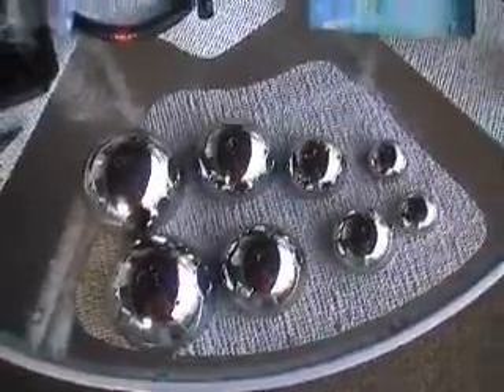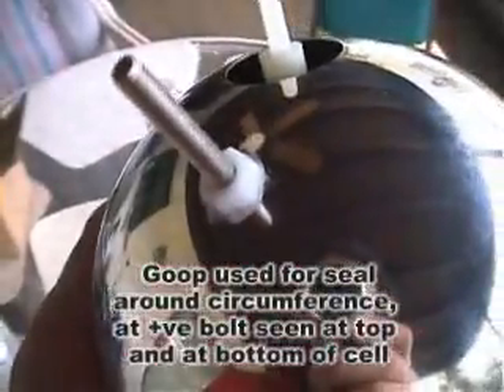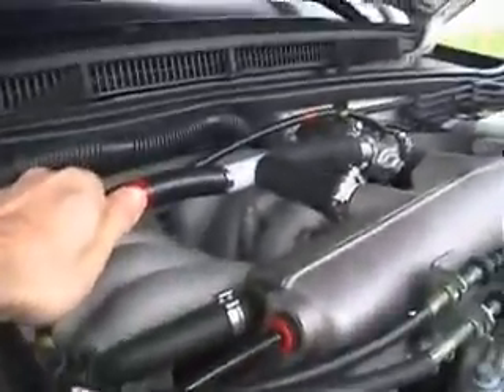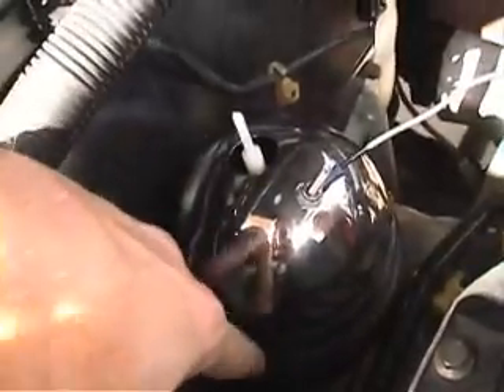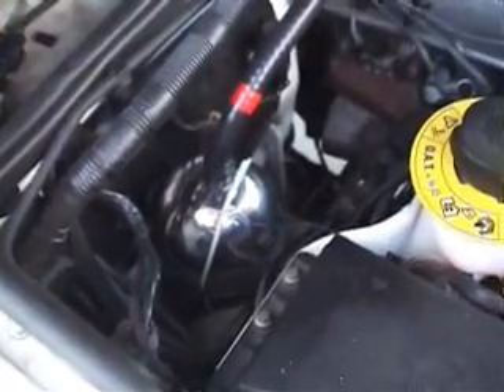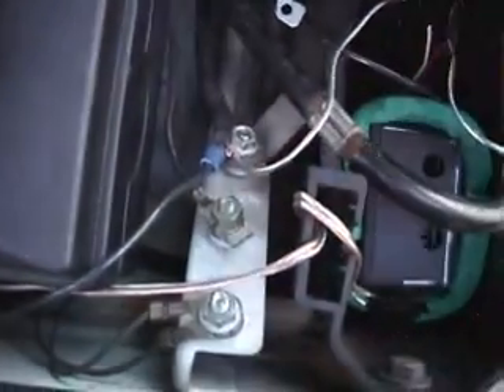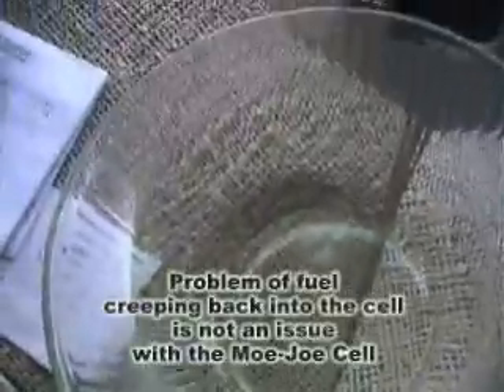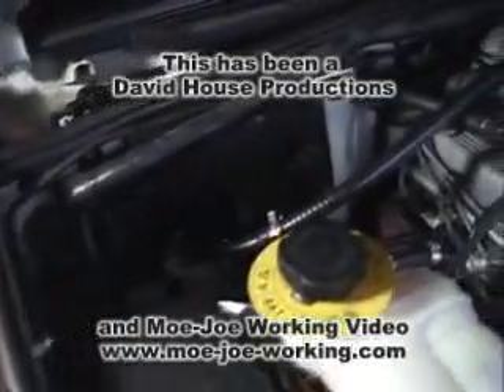Water Car Moe-Joe Cell Car Installation Video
Here Moshe Daniel demonstrates how one can connect the Moe-Joe cell to the vacuum intake of the car.
(note - we are no longer using the cell guardian - it is a fraud and does not work)